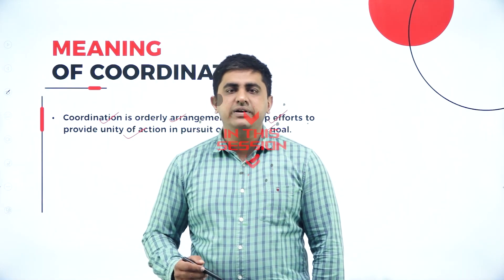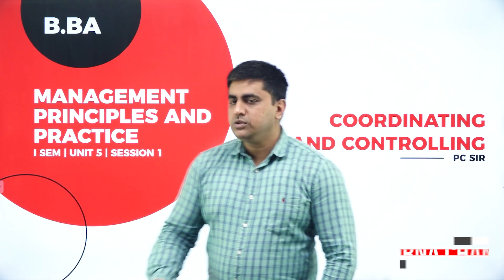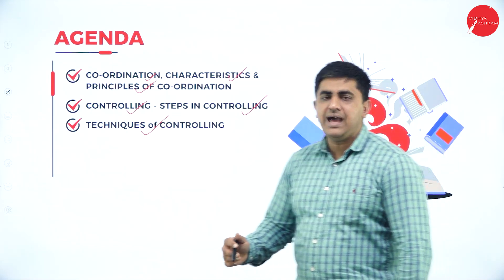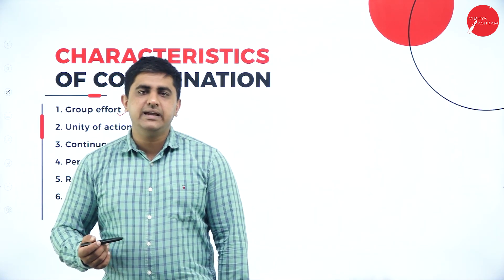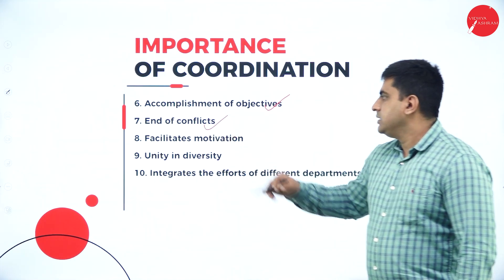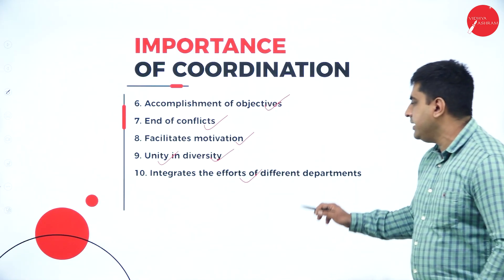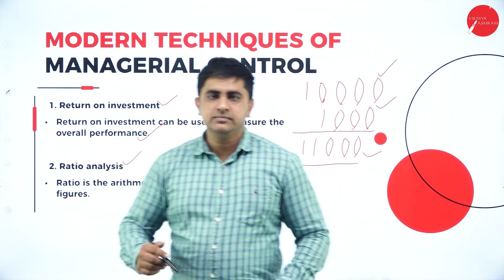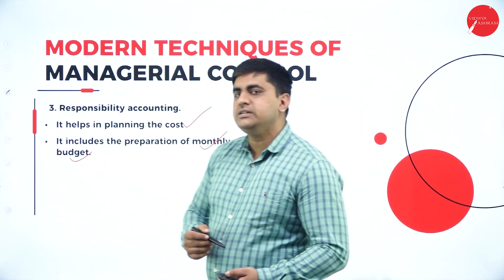DAY 13 | MANAGEMENT PRINCIPLES AND PRACTICES | I SEM | B.BA | NEP | COORDINATING AND CONTROLLING |L1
Course : B.BA
Semester : I SEM
Subject : MANAGEMENT PRINCIPLES AND PRACTICES
Chapter Name : COORDINATING AND CONTROLLING
LECTURE : 1